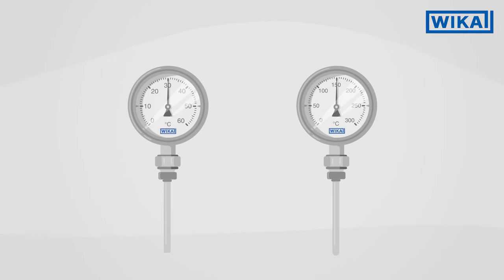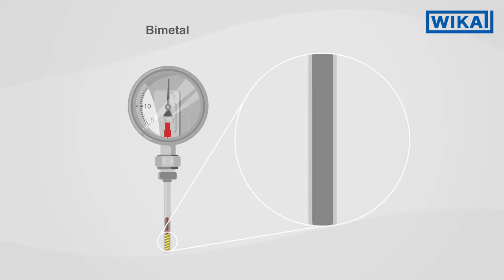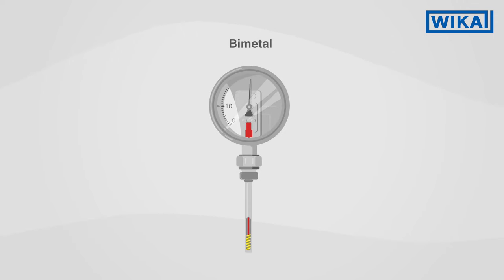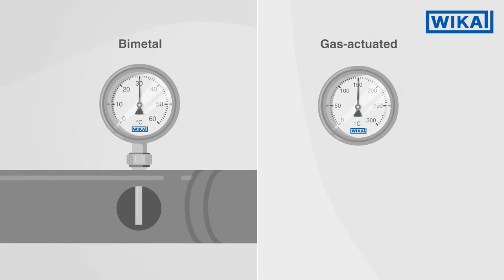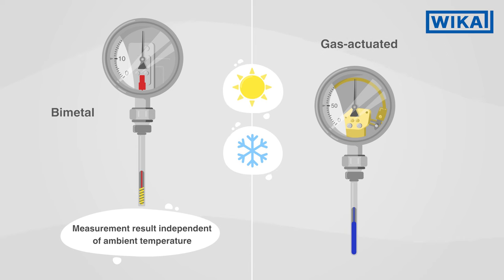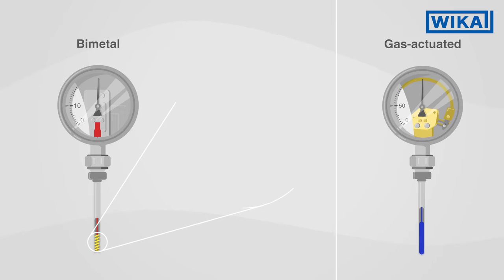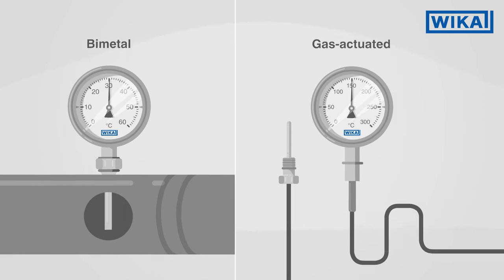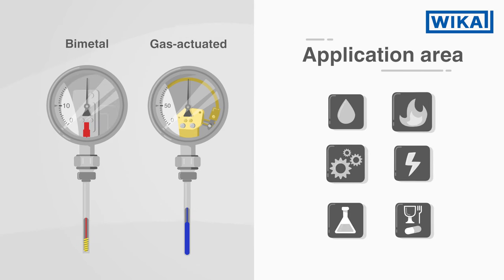Bimetal vs. gas-actuated thermometers | What is the difference?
In industrial temperature measurement, primarily two types of dial thermometers are used: bimetal and gas-actuated thermometers. Which measuring principle should be used depends on a number of different factors, such as response time, temperature limits & application range.

Bimetal thermometers operate with a measuring system in the form of a helical or spiral tube. The measuring system consists of two sheets with different expansion coefficients, which are inseparably joined. Through the mechanical deformation of the bimetal strip, a rotational movement results, caused by temperature changes. This movement is transferred through a pointer shaft to the pointer of the thermometer.

The measuring system of gas-actuated thermometers consists of a stem, capillary and Bourdon tube in the case. These parts are combined to form a single unit. The entire measuring system is filled with an inert gas under pressure. Any change in temperature causes a change in internal pressure in the stem. The pressure deforms the measuring tube and the deflection is transferred to the pointer via a movement.

But how do I find the right thermometer for my area of application?
Due to their simpler design, bimetal thermometers are considerably less expensive. An important advantage of gas-actuated thermometers is their fast response time. Further advantages: Via a capillary with a length of up to 60 metres or more, gas-actuated thermometers can also be mounted remotely from the measuring point. Liquid filling of the gas-actuated thermometers is possible even at medium temperatures above 250 °C.

So you see: The final decision as to which dial thermometer will be used depends on a number of different factors. Our specialists are happy to advise you in the selection of the right thermometer.

📖 You can also find interesting posts on this subject in our WIKA blog.